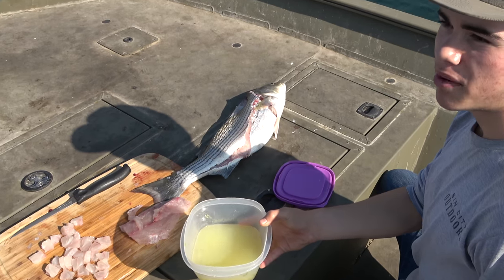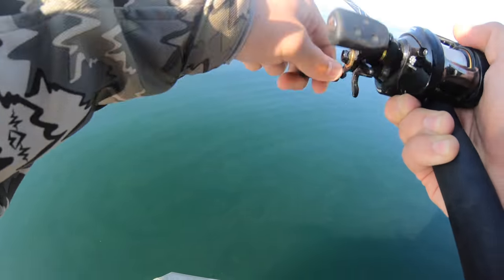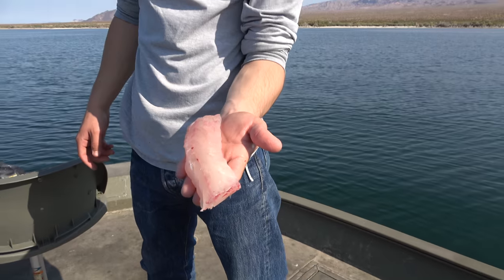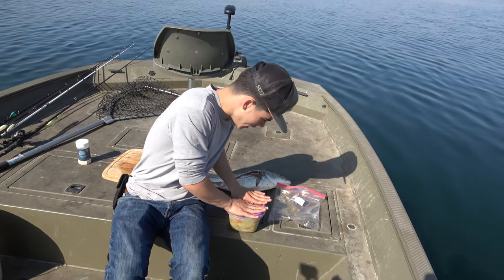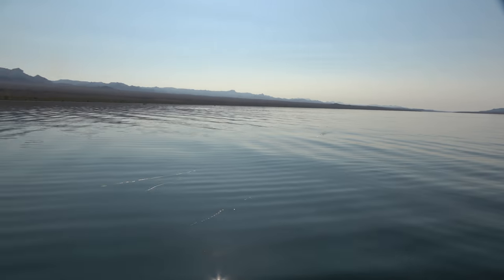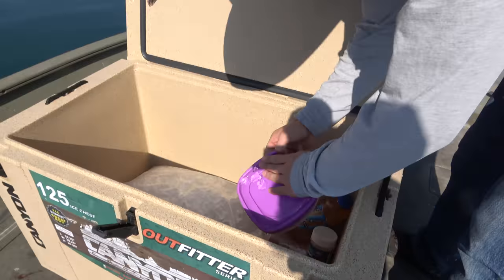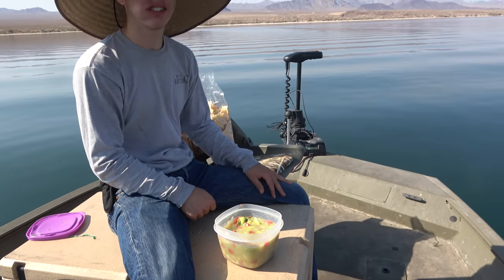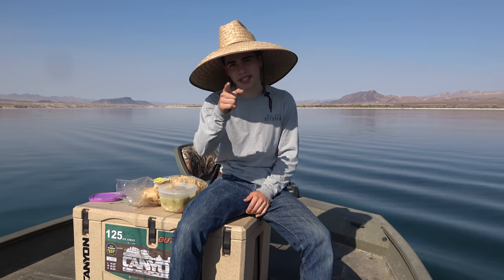Eating RAW Fish (Striped Bass Catch Clean Cook)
The striped bass are biting! I hit some schools of stripers with topwater and a variety of swimbaits. The topwater action was non stop. If you can beat the heat, fishing is great right now.

MAILING ADDRESS
Sin City Outdoors - 217
213 N. Stephanie St. STE G